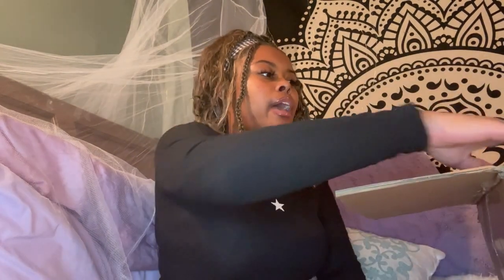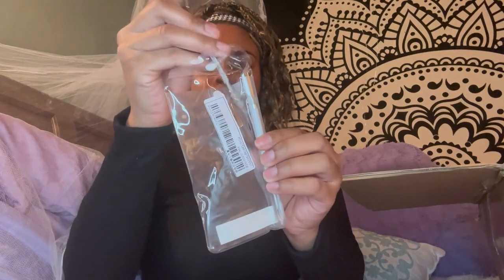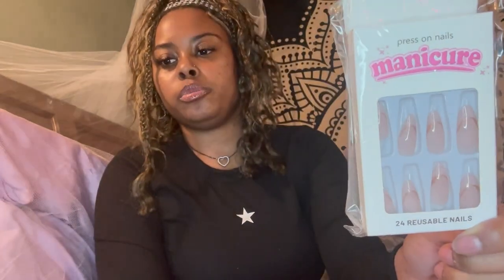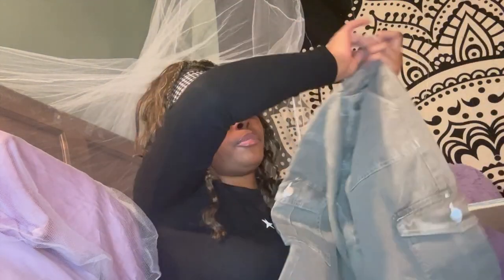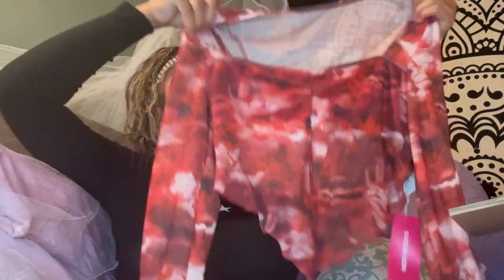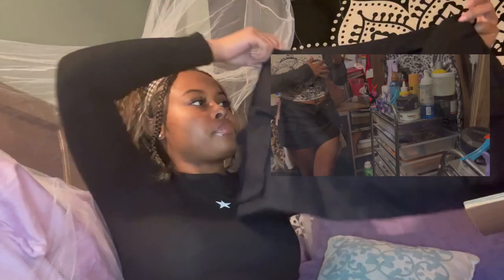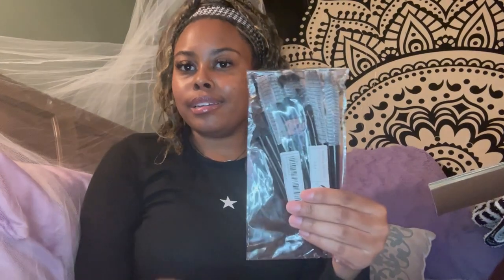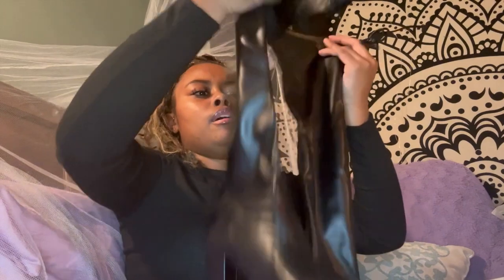$300 FALL SHEIN HAUL| lots of cute press on nails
♡MY SHEIN INFO♡
FAQ:
name// cadeeja
age// 22 (april 22nd 2001)
location// upstate ny
what’s my major// business admin w/ a marketing concentration [c/o 2023]
*FTC // I am a shein campus ambassador